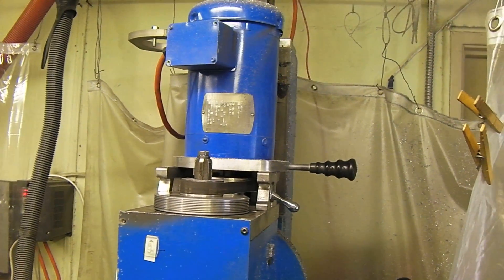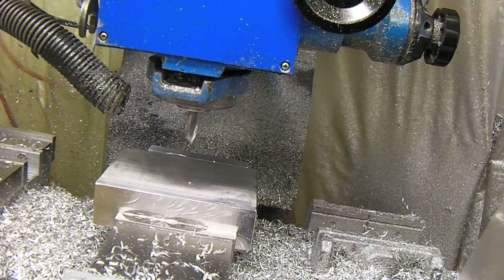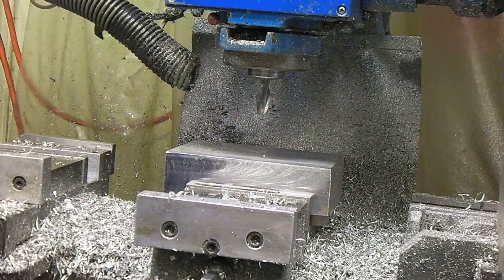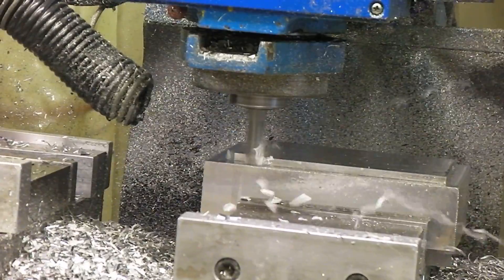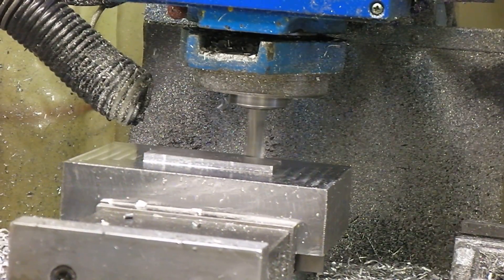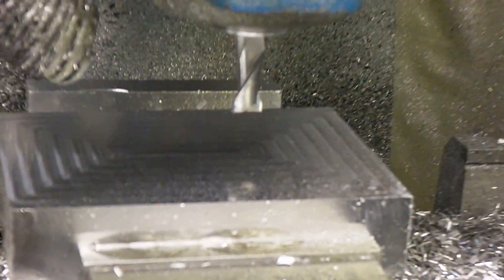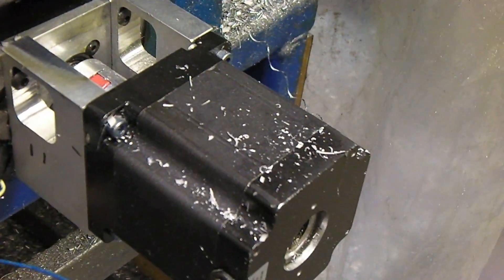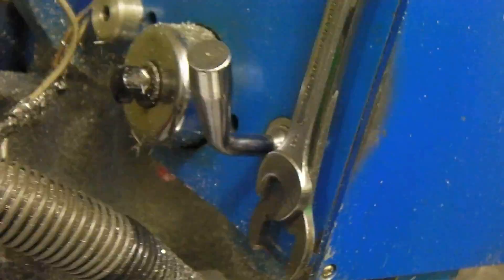High speed face milling IH RF-45 milling machine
A bit of fun for a change

I decided to see how fast I could face mill a top plate that I was making for the PM-940m CNC kit.

 I only had 2" thick stock and it needed to be 1.5". I face milled the first ones but I wanted to see how a larger cutter and high speeds would work.

DOC was .220" crossover was 60%, Cutter was a 5/8" two flute.

Spindle was about  5K until I sped the mill up to 100 IPM then about 6K. I did that after about the first round at 60 IPM.

My motors were set to 90 IPM so I didn't get full 100 IPM but it was close.